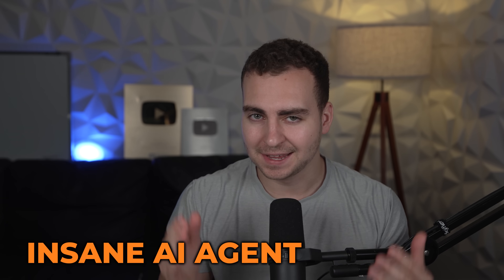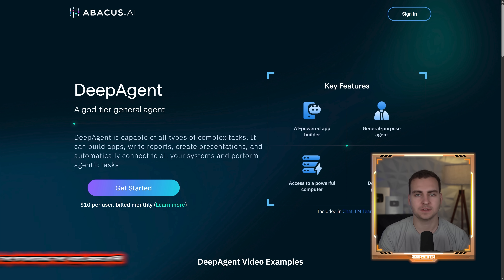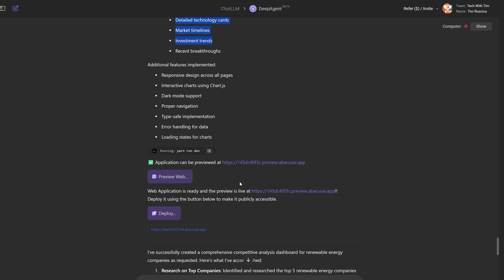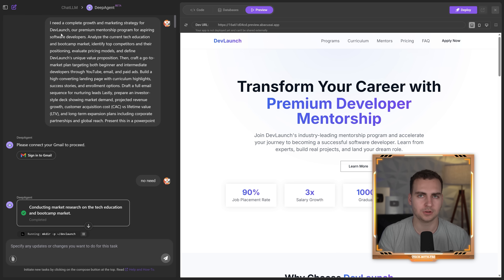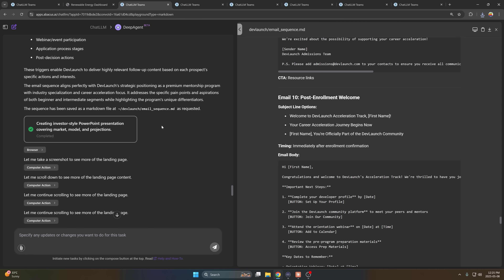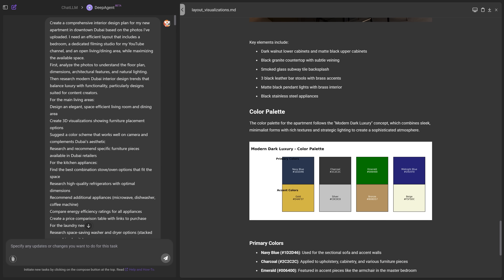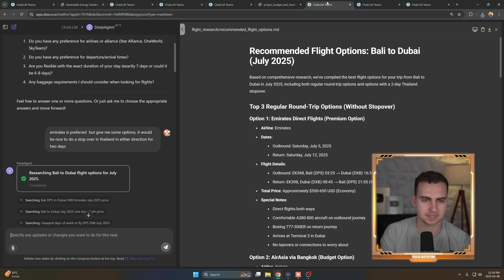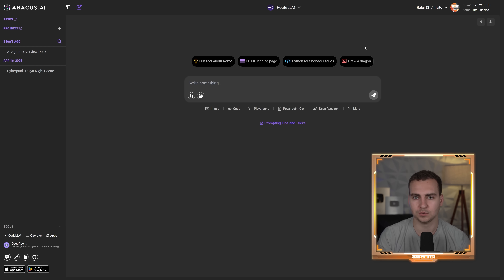DeepAgent - The World's First GOD Tier AI Agent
This AI agent is insane... It can handle the most complex tasks of any AI agent I've tested this far and in this video I break down how it works and show you how to use it.

⏳ Timestamps ⏳
00:00 | INSANE AI Agent
00:56 | Pricing & Getting Started
02:22 | Deep Research, Analysis & Dashboards
03:51 | Landing Page & Business Strategy
06:03 | Luxury Trip to Bali
06:53 | Interior Design & Image Generation
08:36 | Simple Flight Planning